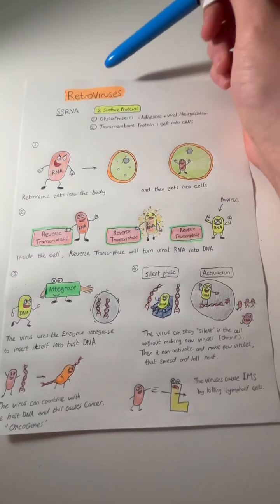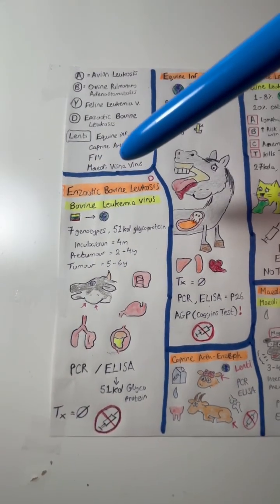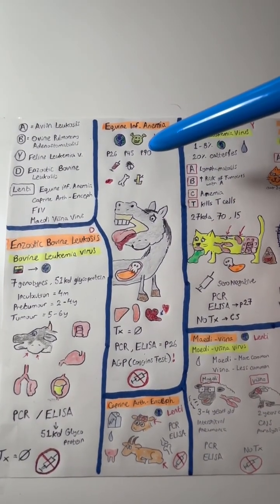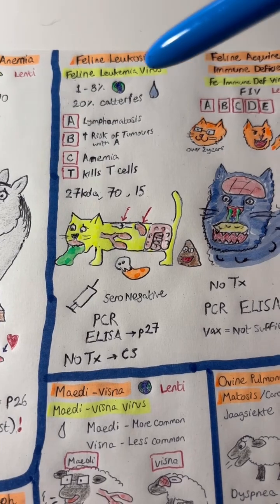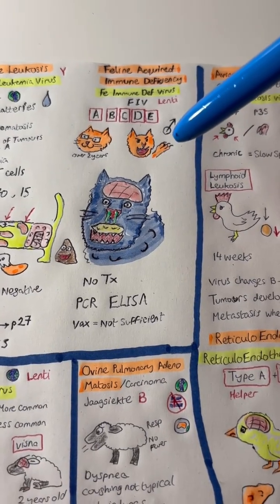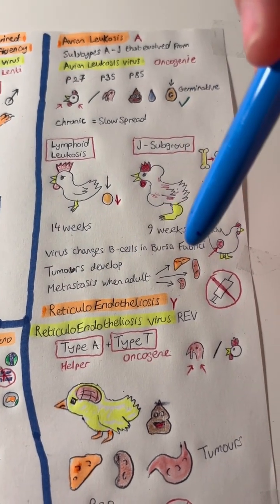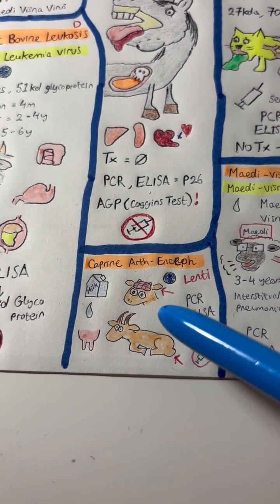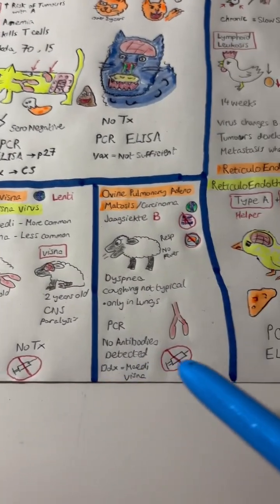All RetroVirus topics in 12 minutes